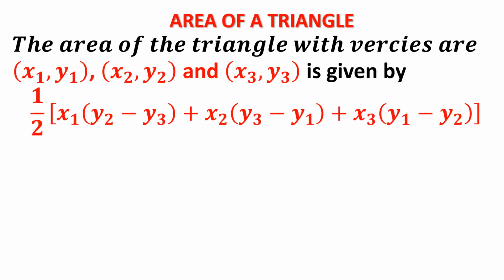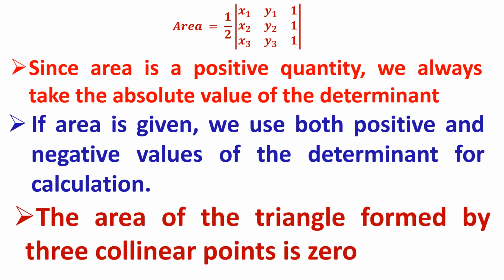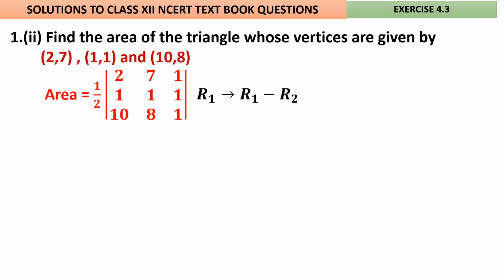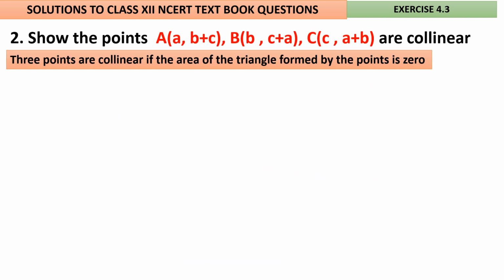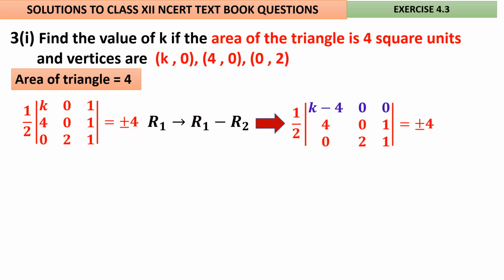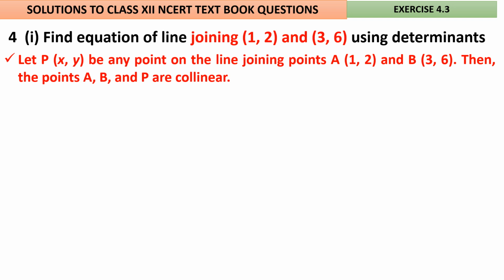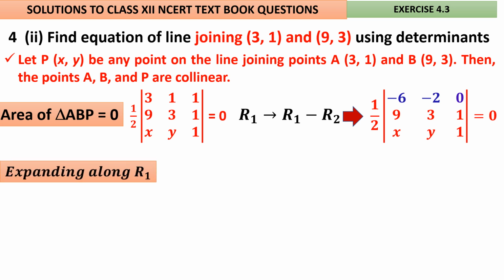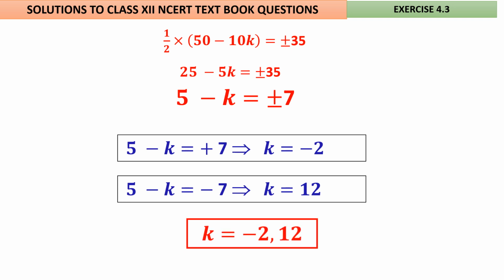4. 3 AREA OF A TRIANGLE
CLASS XII MATHEMATICS - SOLUTIONS TO NCERT TEXT BOOK EXERCISE 4.3 AREA OF A TRIANGLE

To download the PPT on solution with narrations  to NCERT Text book exercise 4.3 follow the link:

PREPARED BY
M SRINIVASAN